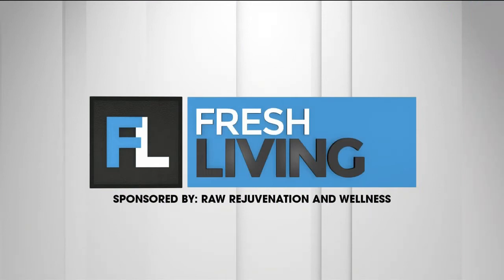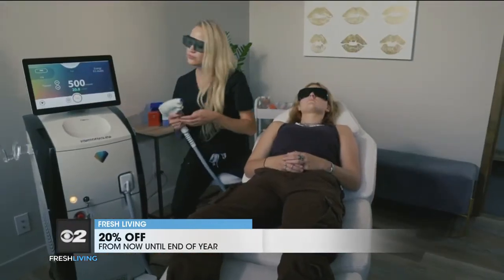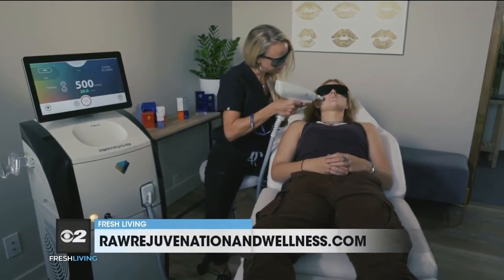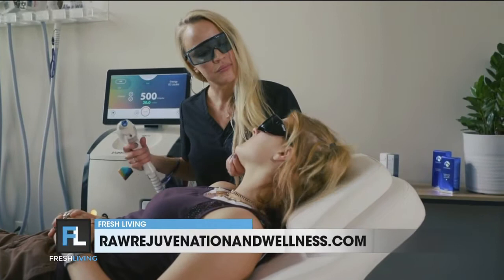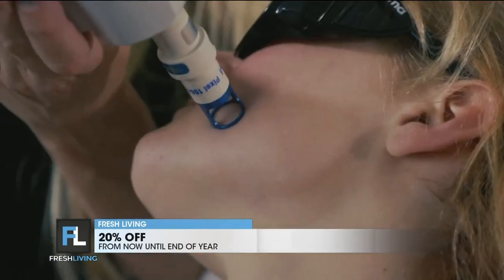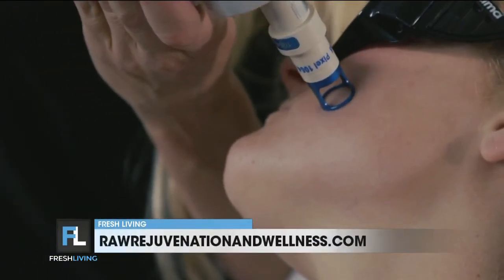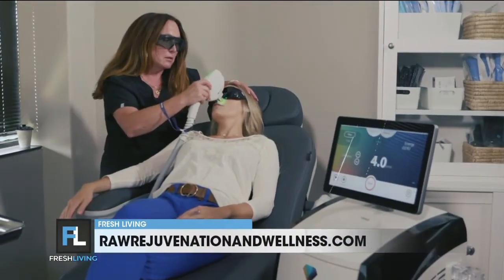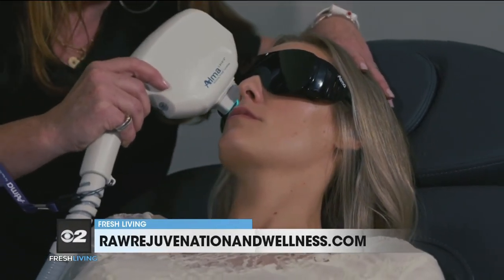Laser treatments at RAW Rejuvenation and Wellness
RAW Rejuvenation and Wellness offers treatments with lasers.